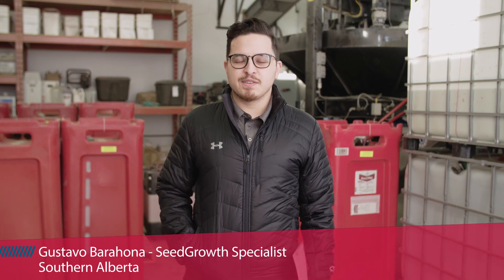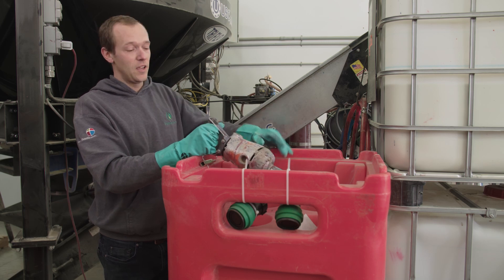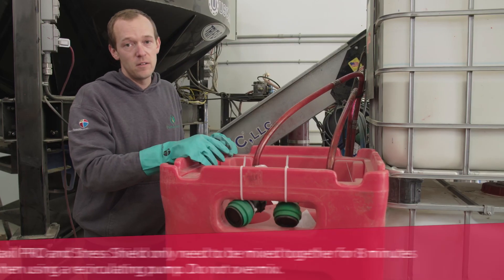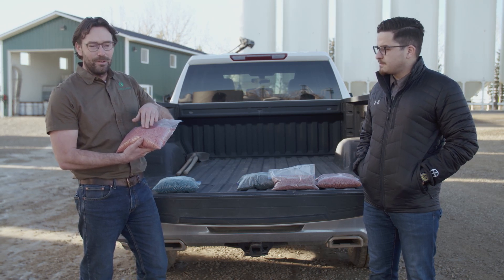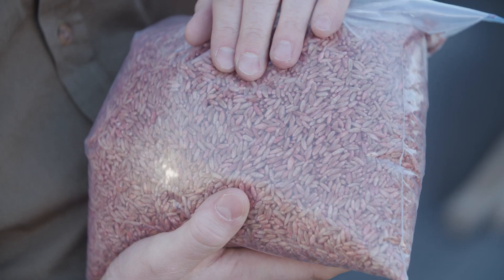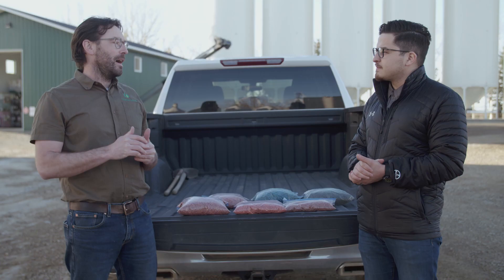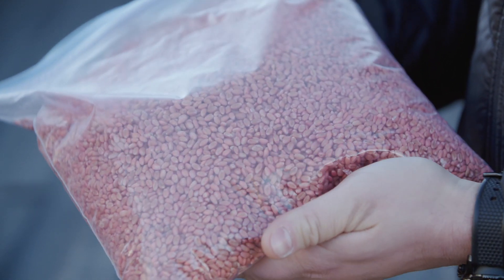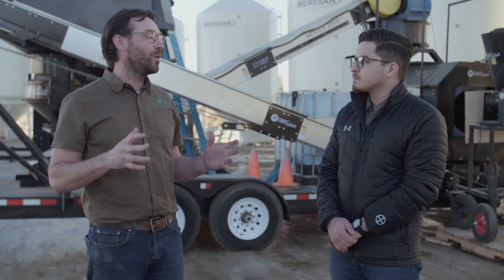Knowledge Centre: Springtime Tips & Tricks for Treating Cereal Seed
Walk through the most commonly asked questions with Bayer Seed Growth Representative, Gustavo Barahona, on how to make the most of your seed treatment. Find out how to utilize Raxil® PRO and Stress Shield to unleash the full potential of the product.